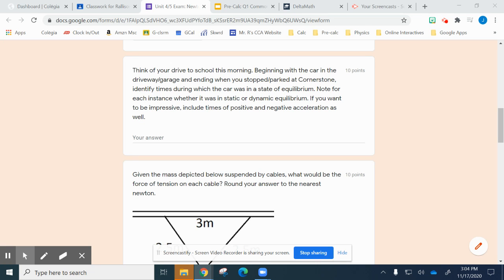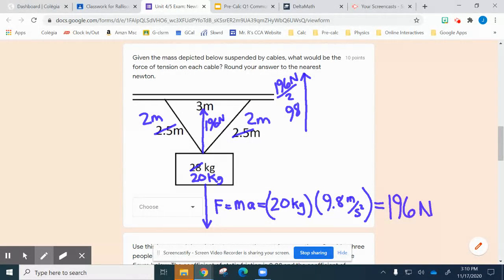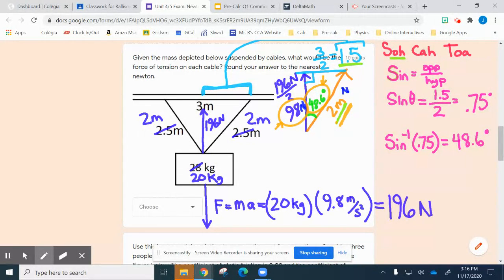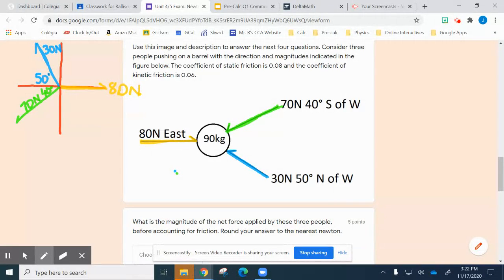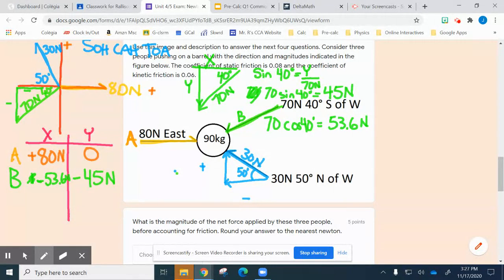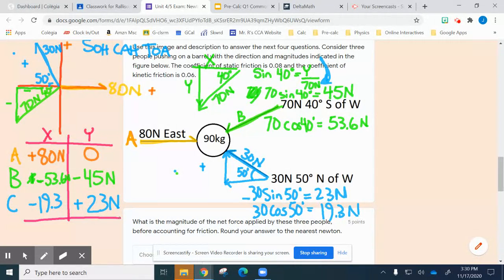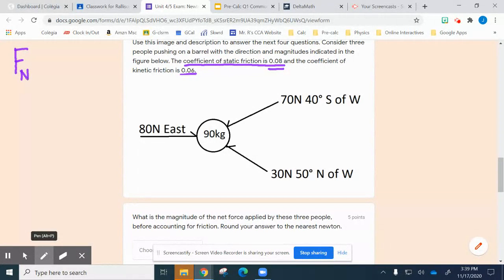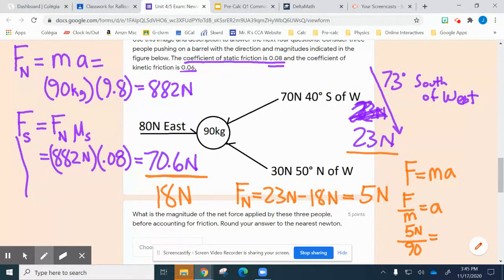unit 4/5 test walkthrough CCA Physics 2020-2021